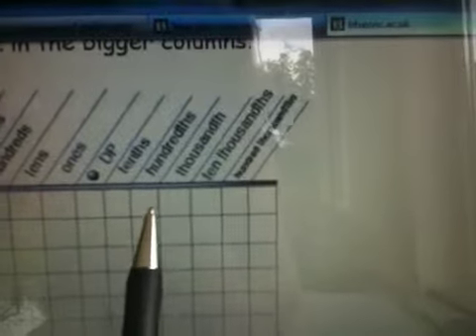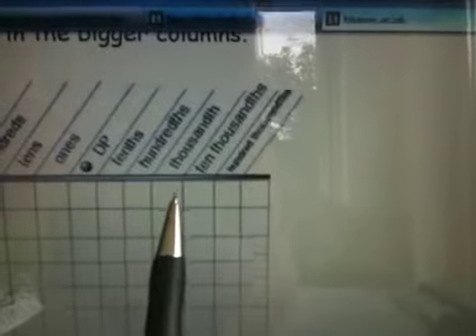GCSE SwC place value q3 q4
Place value q3 and 4 with decimals